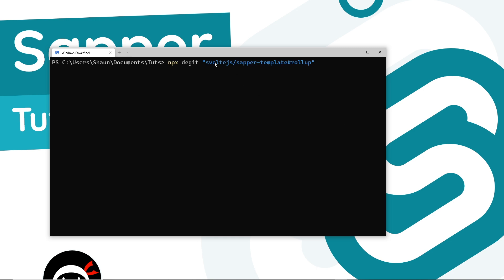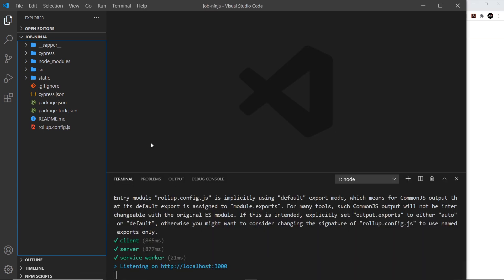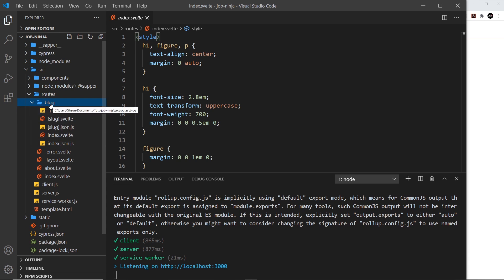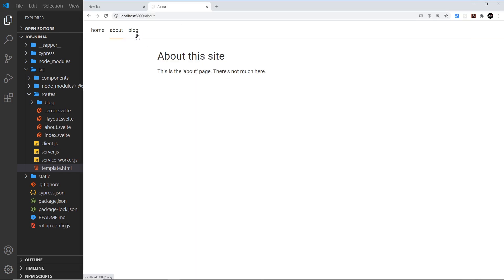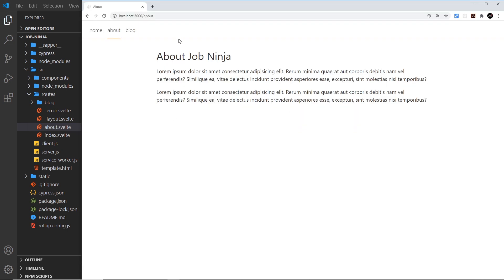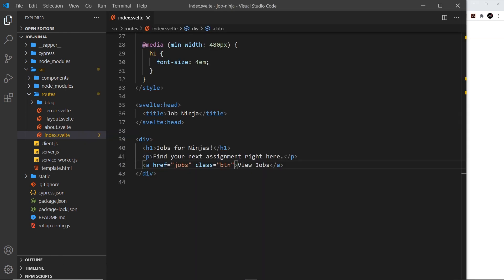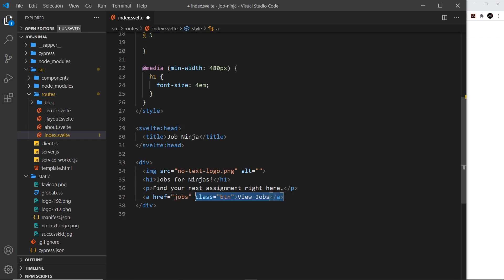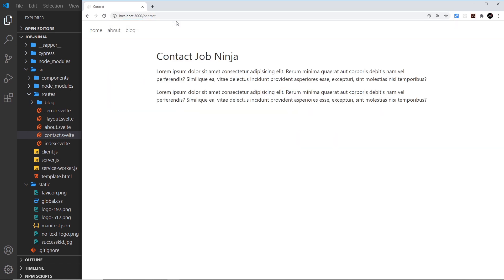Sapper Tutorial #2 - Setup & Starter Project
Hey gang, in this Sapper tutorial we'll set up a new Sapper project and I'll walk you through some of the basics.